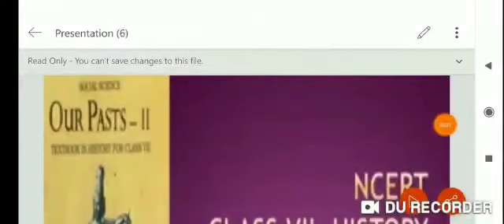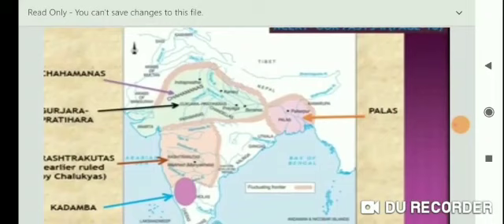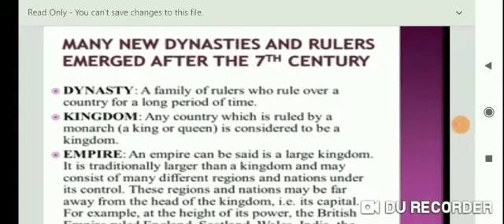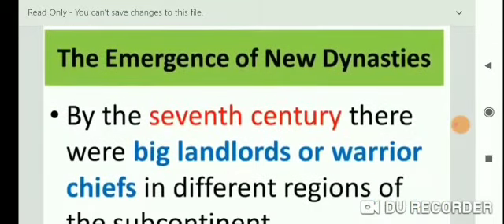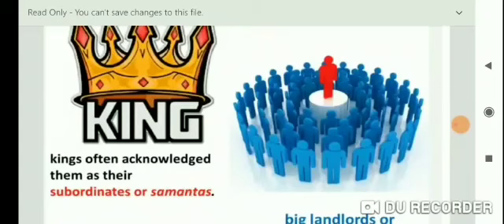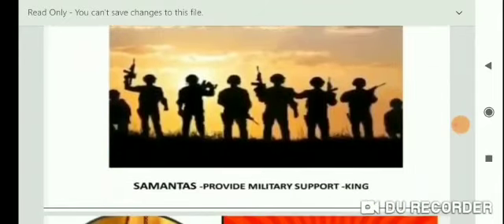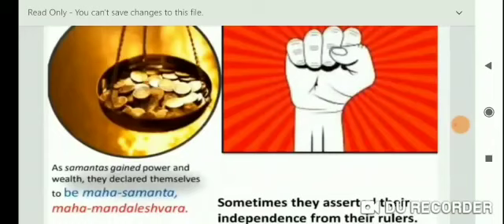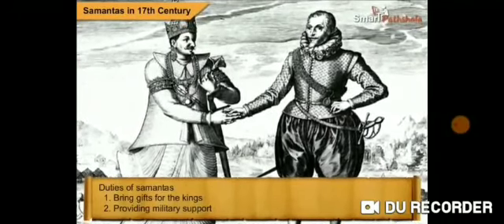VII Social Science New king& Kingdom by NIDHI LAL